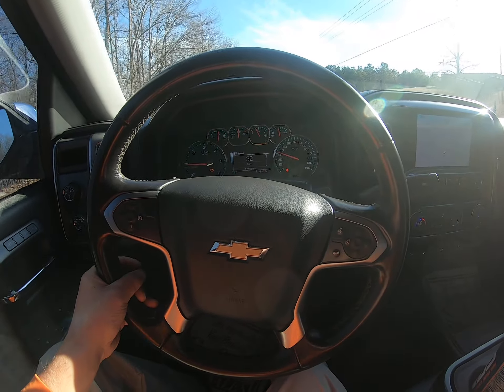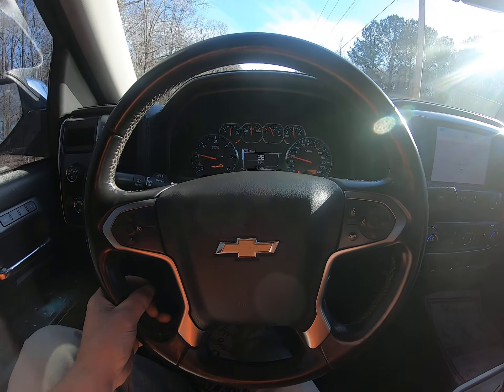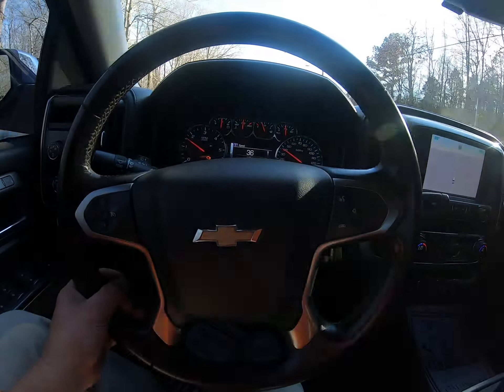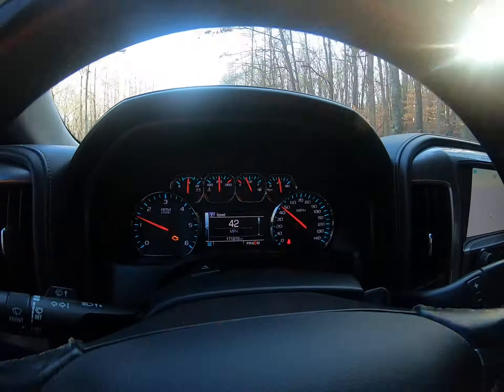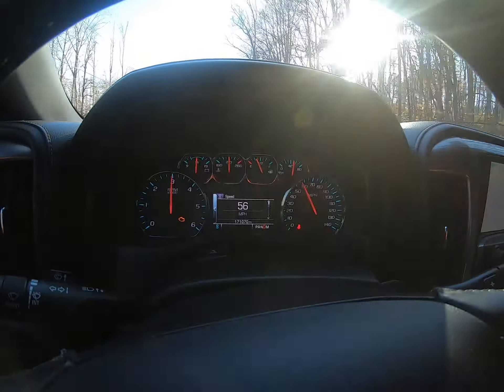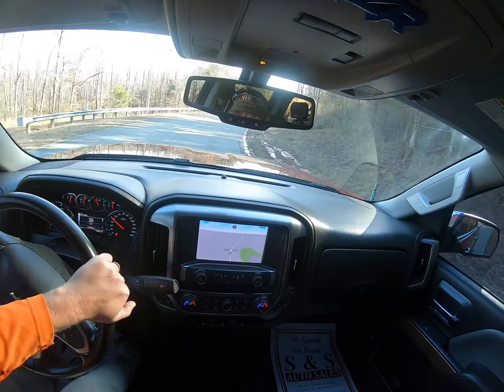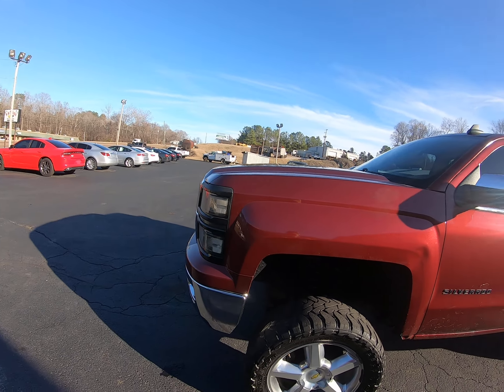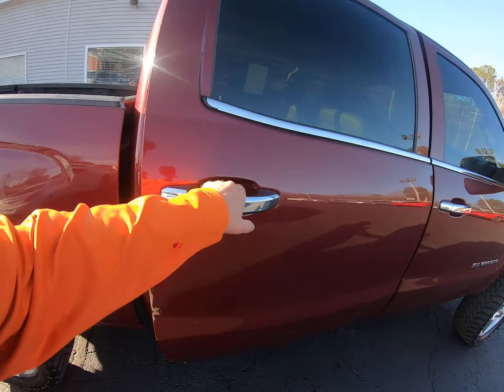STOCK: 240857 2015 CHEVROLET SILVERADO LTZ CREW-CAB 4X4 TEST DRIVE